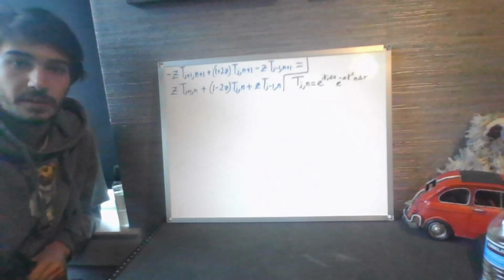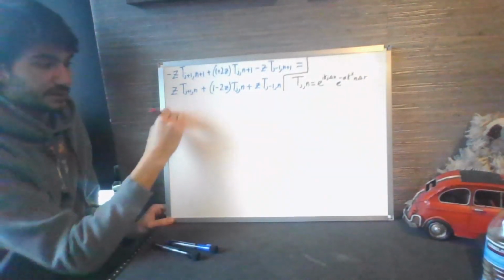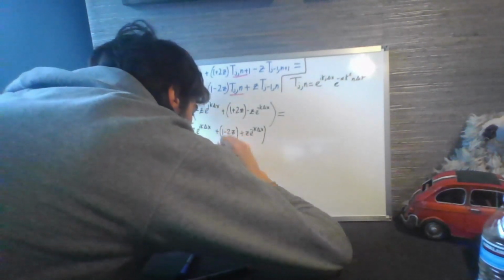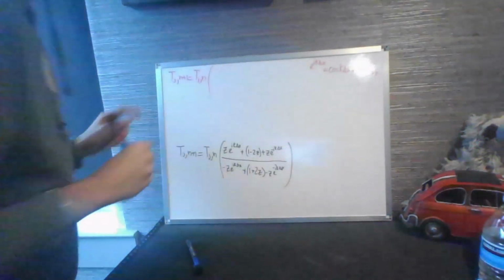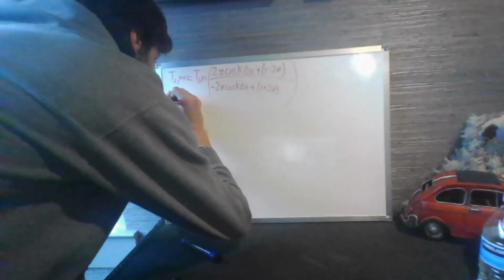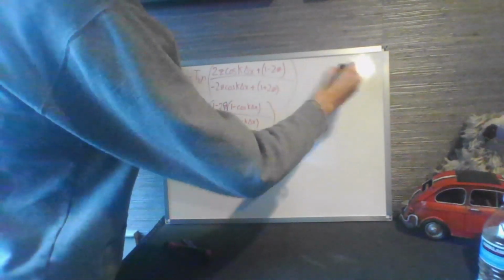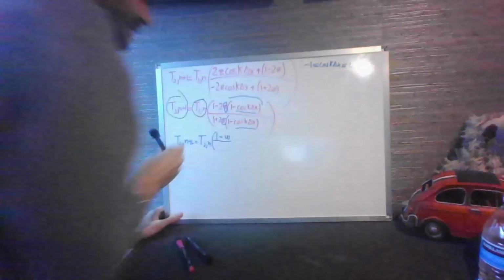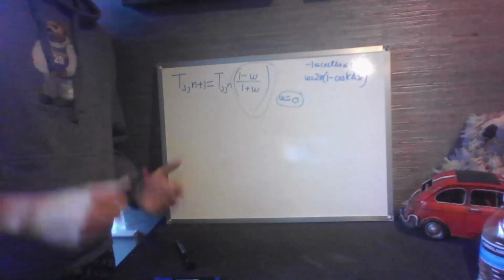Transport I - 4.5 (Von Neumann Stability Analysis {implicit})